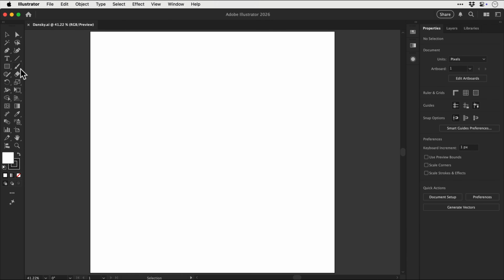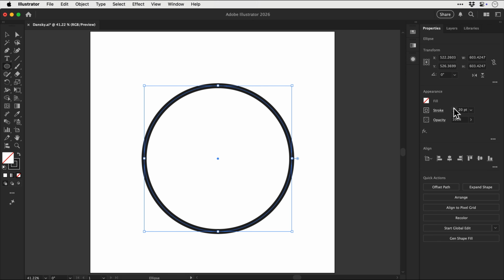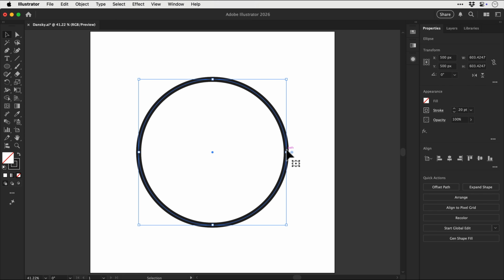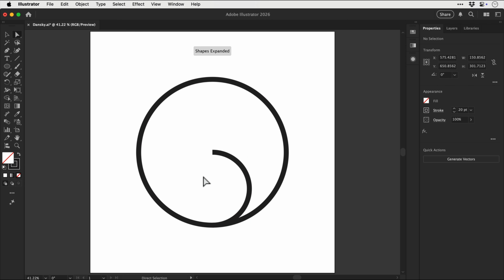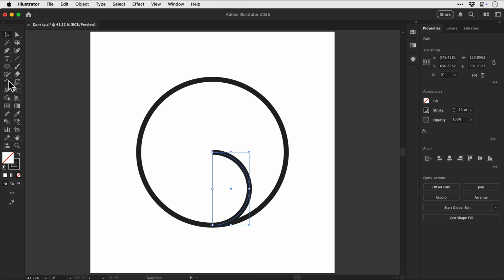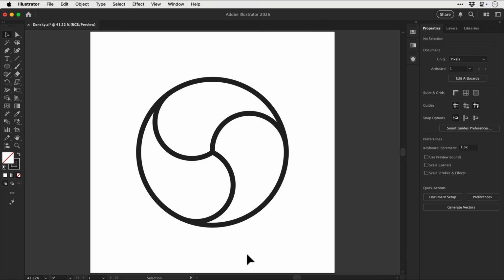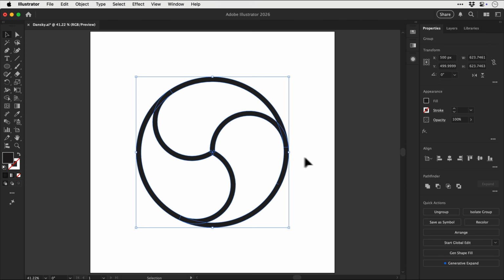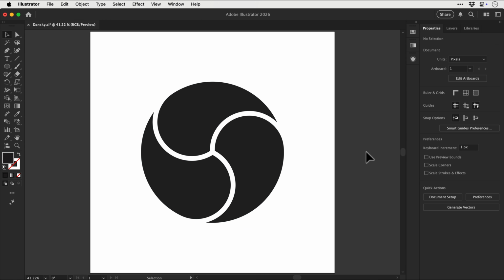How to create symmetrical logos in Illustrator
Learn how to create radial symmetry in Adobe Illustrator to design perfectly balanced circular logos and shapes.